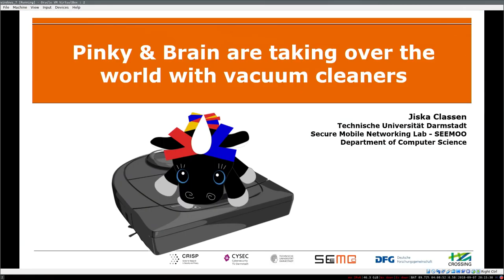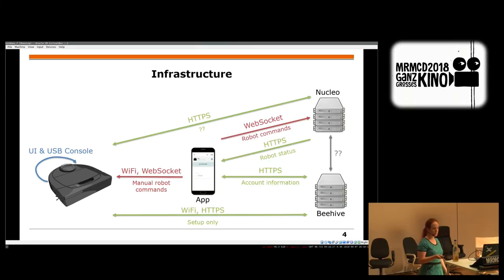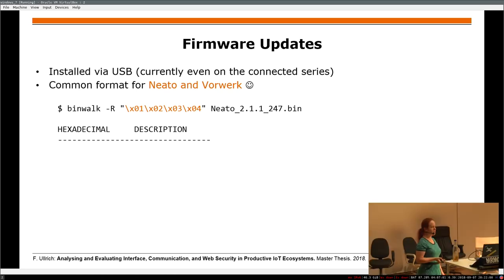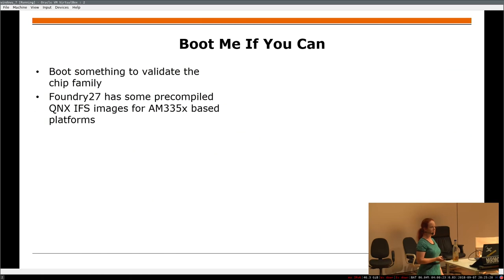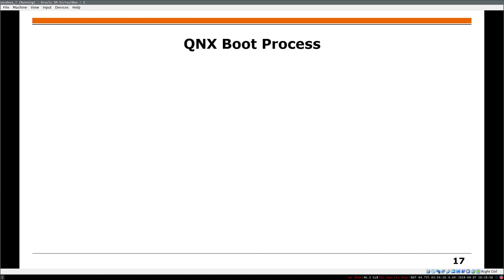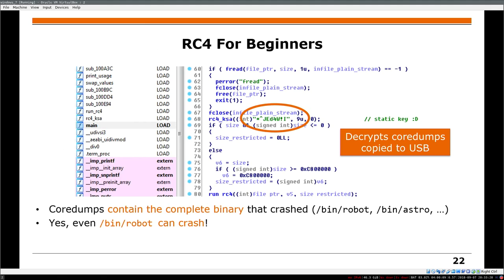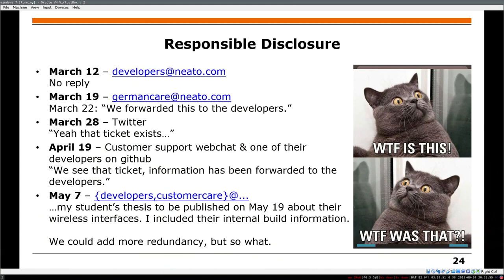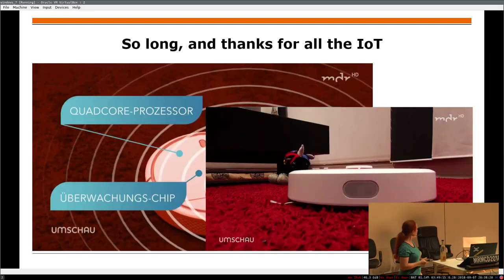MRMCD2018 Pinky & Brain are taking over the world with vacuum cleaners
Extracting and dissecting Neato Connected firmware to control high-end vacuum cleaners

The Neato Botvac Connected vacuum cleaners offer a nice platform with up-to-date sensors, including laser scanner mapping your home. The newest Neatos, which are coupled to cloud services over WiFi, run QNX and little was known about them so far. Connected vacuum cleaners are an interesting target regarding privacy, security and safety, as they have access to your home and move freely therein.

The firmware is protected by a write-only interface and an undocumented chip layout - extracting it is a very interesting process. It is a struggle against proprietary chips and QNX systems. We found an upload serial console, which is their anti brick interface, that only accepts QNX file systems, and guessed the chip family correctly, enabling us to print out some memory contents over the serial console. To actually extract something meaningful from this memory, we performed a regular firmware update process on the robot and rebooted into our modified minimal QNX without re-initializing memory - thereby stealing their complete firmware.

Based on the firmware extraction, we found many interesting firmware internals. The main process brain is woken up by the standby process pinky, suggesting that the Neato developers already divined their firmware will be presented cinema style.

jiska